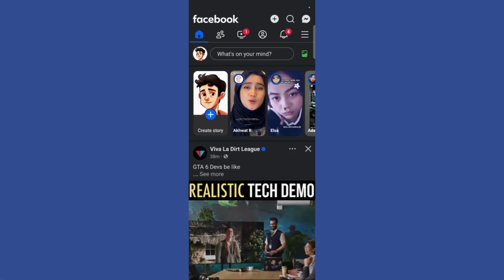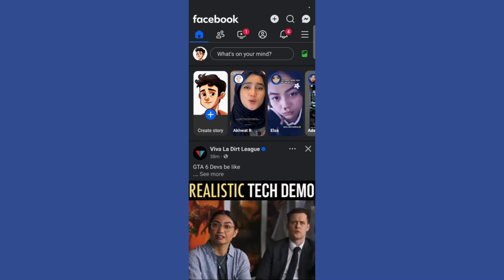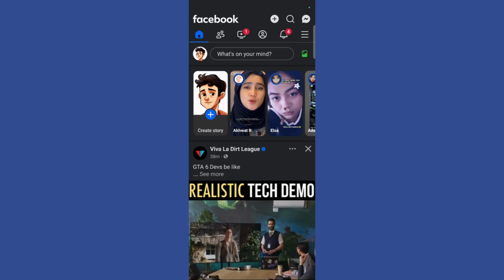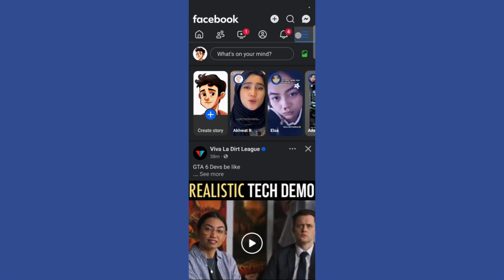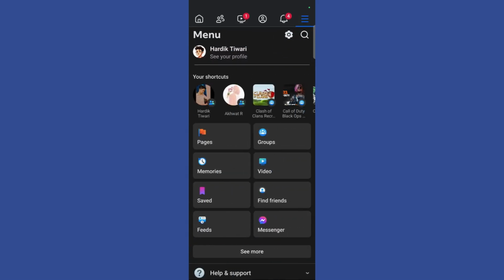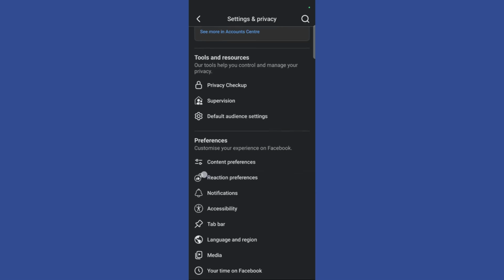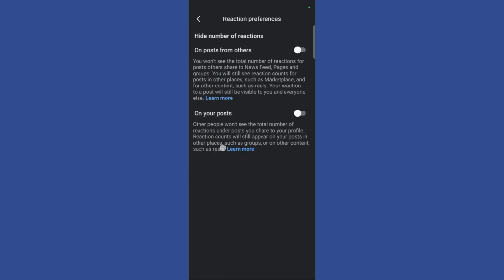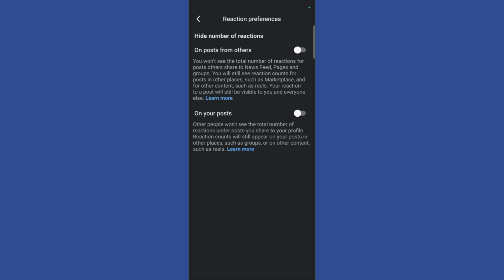How to Hide Likes from Others on Facebook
🚫 Protect Your Privacy: How to Hide Likes from Others on Facebook

In this quick tutorial, we’ll show you how to hide your likes from others on Facebook, giving you more control over your privacy. Whether it's for posts, photos, or other content, you can easily prevent others from seeing what you’ve liked. This guide works for both mobile and desktop versions of Facebook in 2025!

🔍 What You’ll Learn in This Video:
✅ How to hide likes on Facebook in 2025.
✅ Step-by-step process to customize who can see your likes.
✅ How to control the visibility of your likes on posts, comments, and photos.

📌 Steps to Hide Likes from Others on Facebook:
1️⃣ Open the Facebook app or go to facebook.com on your desktop.
2️⃣ Tap the three horizontal lines (Menu) in the app or click the down arrow on the website.
3️⃣ Scroll down and select Settings & Privacy, then tap Settings.
4️⃣ Under Your Facebook Information, select Activity Log.
5️⃣ Choose Interactions and tap on Likes and Reactions.
6️⃣ Use the Privacy Settings to customize who can see your likes. You can select Only Me to hide them completely or adjust the audience for specific posts.

💡 Why Hide Likes on Facebook?

Protect your privacy and control who sees your interactions.
Avoid unwanted attention or unnecessary comparisons based on your likes.
Customize your social media experience to be more personal and secure.
🔔 Stay Updated with 2025 Privacy Features!

💬 Have Questions?

SEO Keywords for Optimization:
how to hide likes on Facebook 2025, control who sees your likes on Facebook, Facebook privacy settings 2025, hide interactions Facebook, Facebook privacy tutorial.🚫 Protect Your Privacy: How to Hide Likes from Others on Facebook (2025)

1️⃣ Open the Facebook app or go to facebook.com on your desktop.
2️⃣ Tap the three horizontal lines (Menu) in the app or click the down arrow on the website.
3️⃣ Scroll down and select Settings & Privacy, then tap Settings.
4️⃣ Under Your Facebook Information, select Activity Log.
5️⃣ Choose Interactions and tap on Likes and Reactions.
6️⃣ Use the Privacy Settings to customize who can see your likes. You can select Only Me to hide them completely or adjust the audience for specific posts.

💬 Have Questions?

how to hide likes on Facebook 2025, control who sees your likes on Facebook, Facebook privacy settings 2025, hide interactions Facebook, Facebook privacy tutorial.